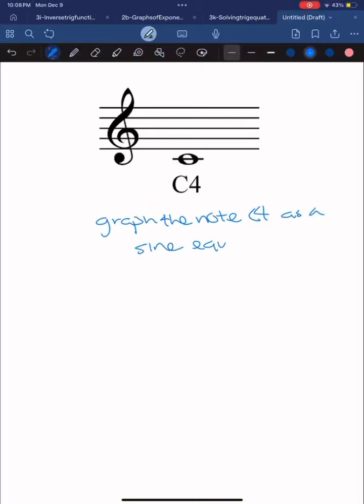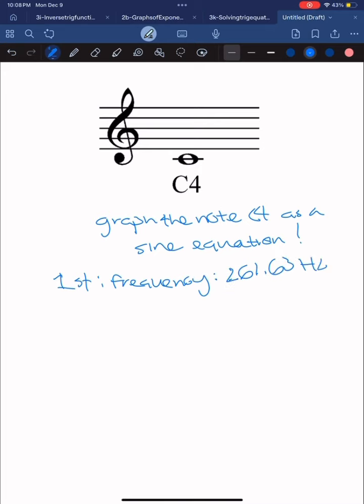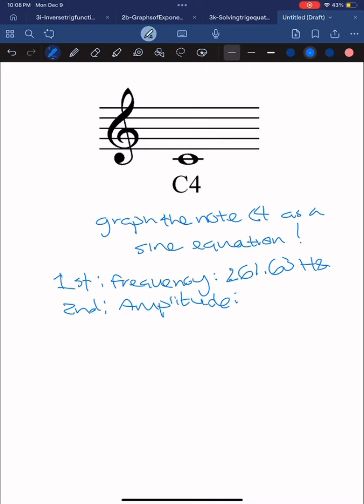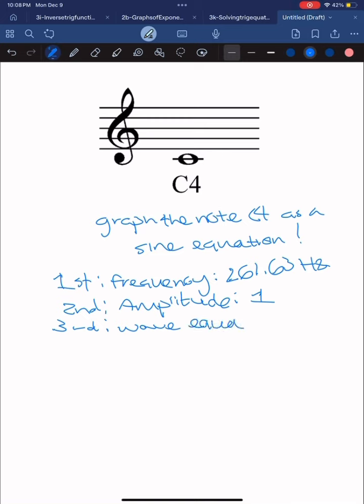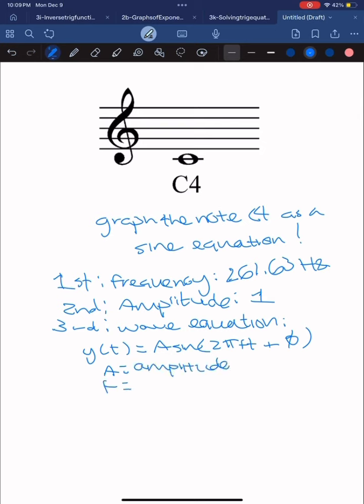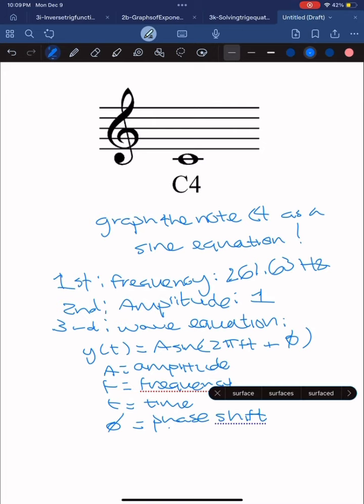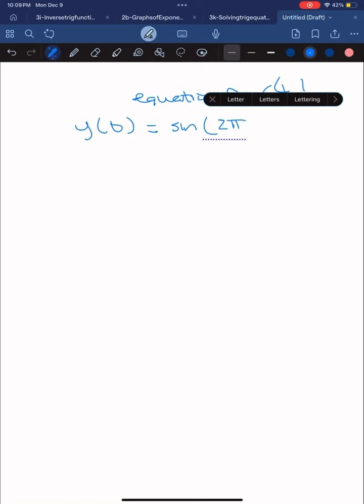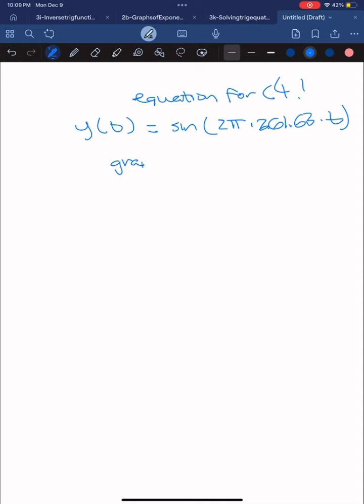Explaining and Graph the note c4 through sine